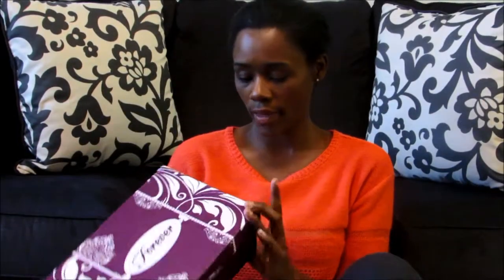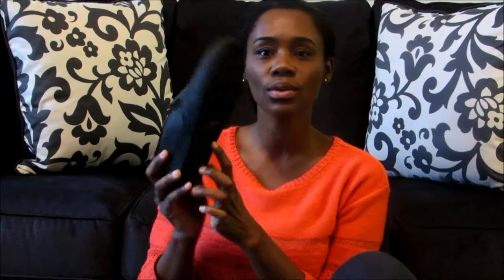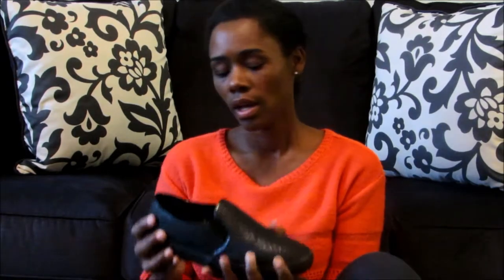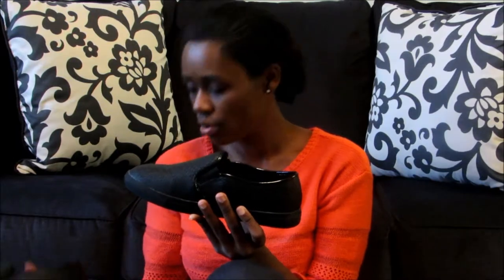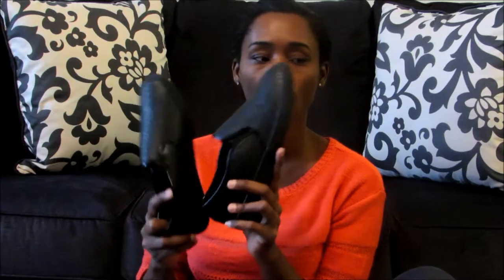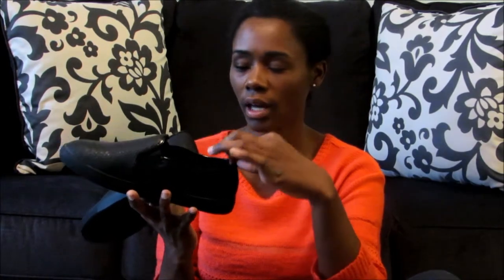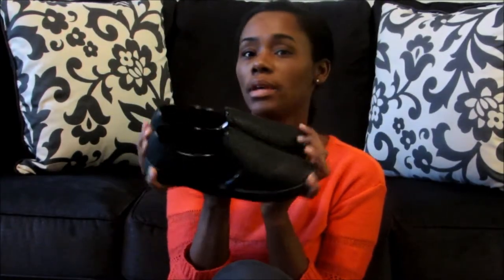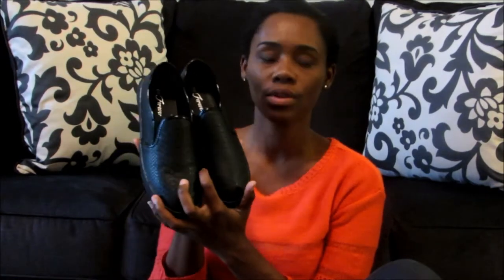10 Dollar Mall | Shoe Haul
I wanted to check out this site to see the quality of the items so I purchased a pair of shoes, and I am excited with my purchase.